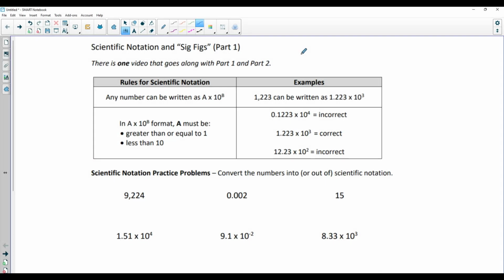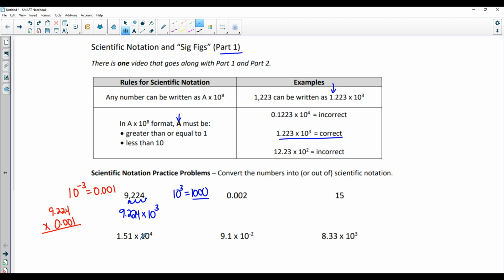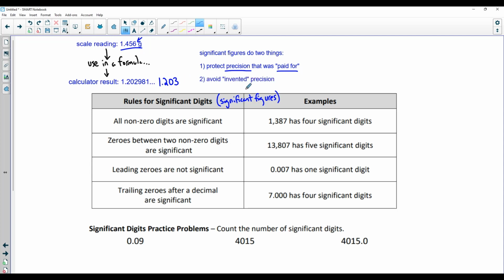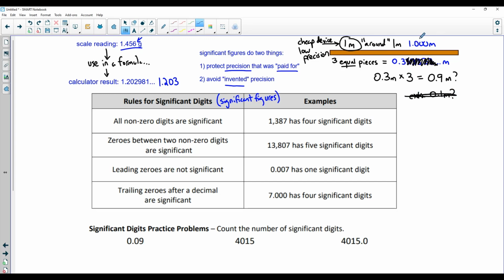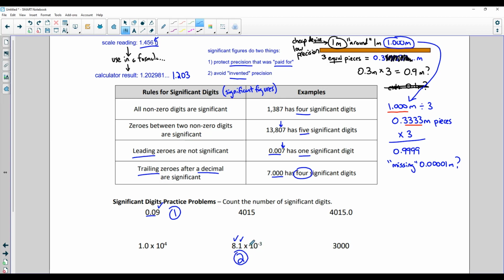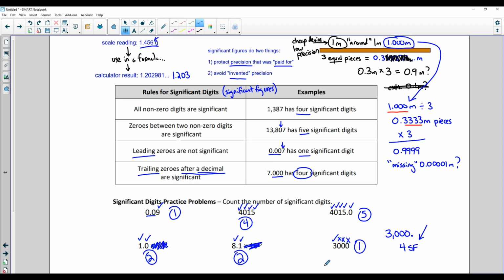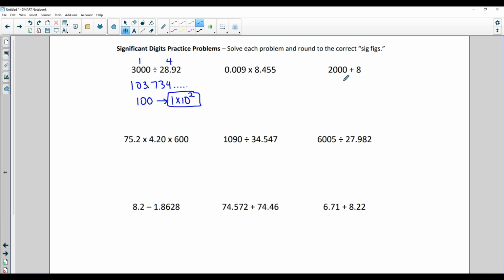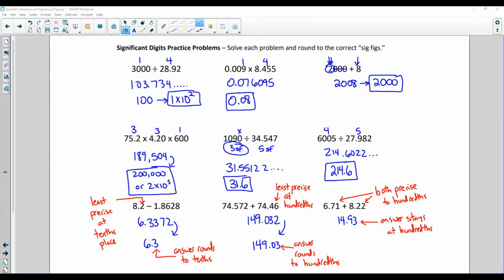Scientific Notation and Sig Figs